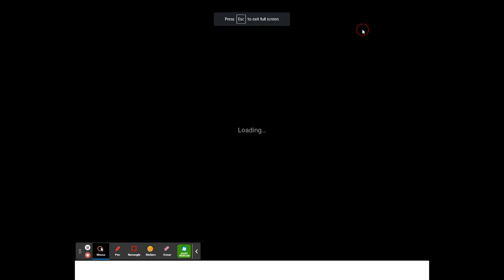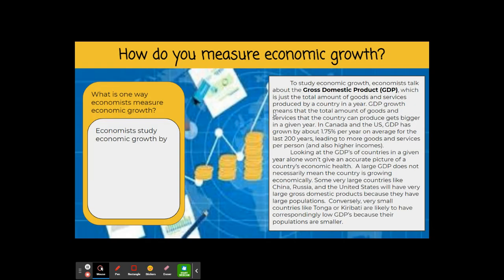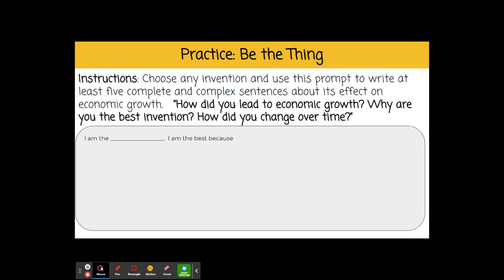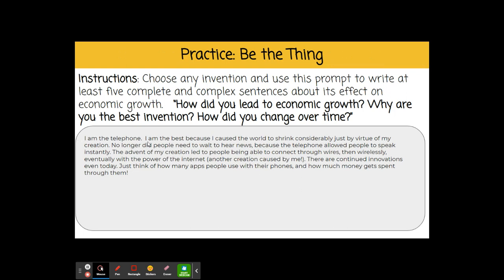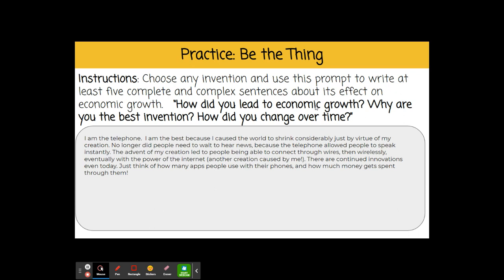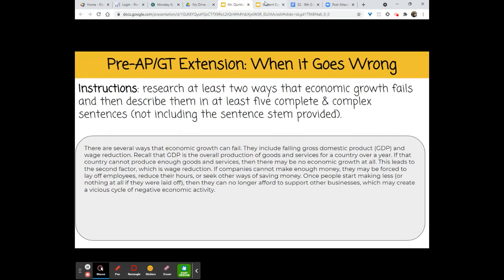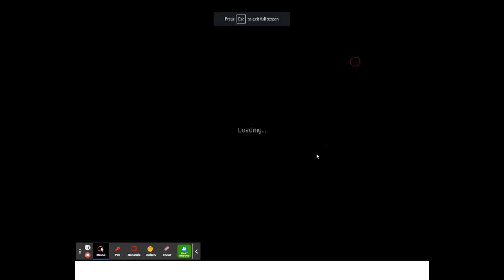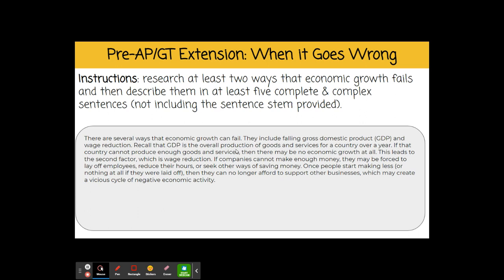Video Explanation of Work for Tuesday (05.04.2021)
Description of second part of the economic growth digital notebook assignment. This a minor grade assignment for points due tonight.